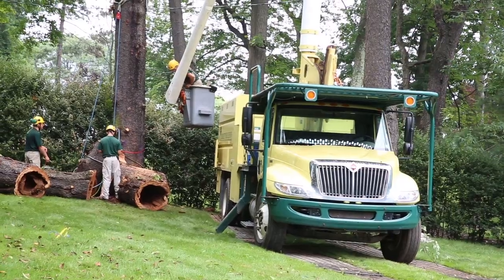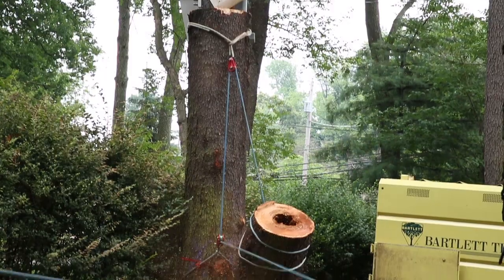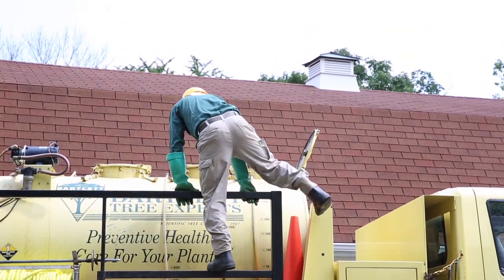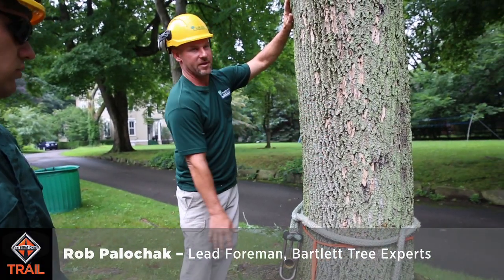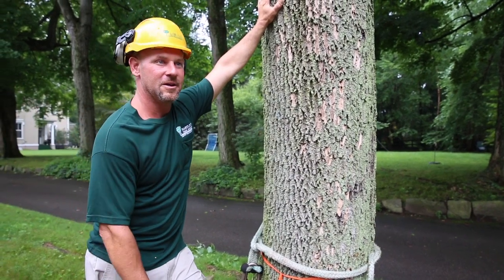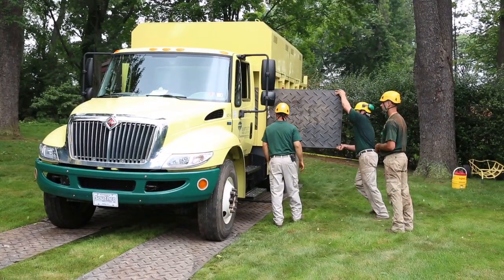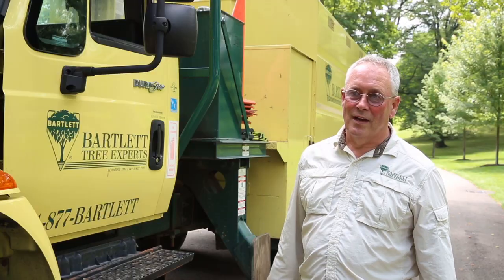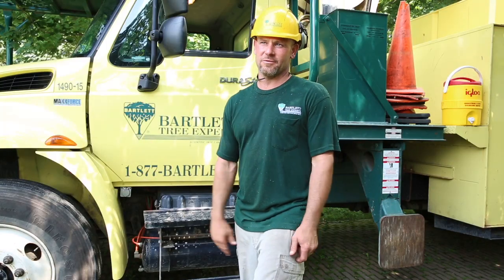Bartlett Tree Experts - International Trail Magazine